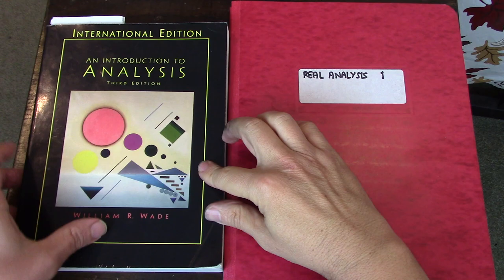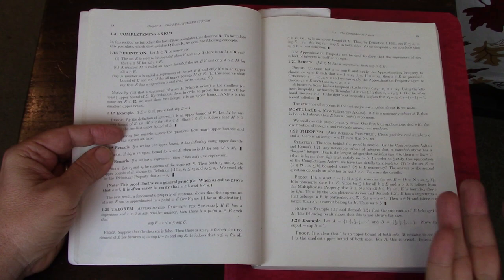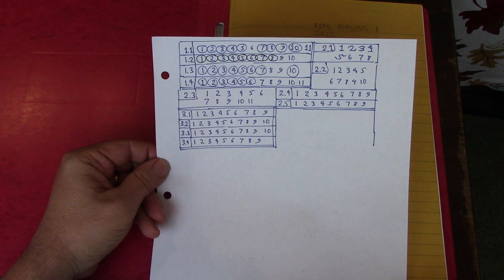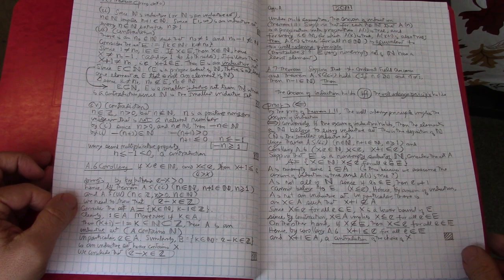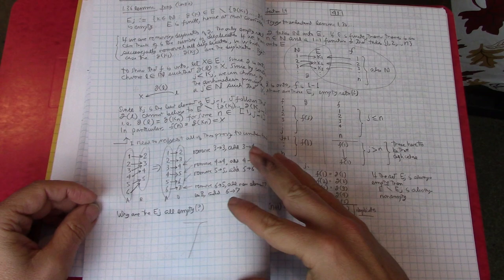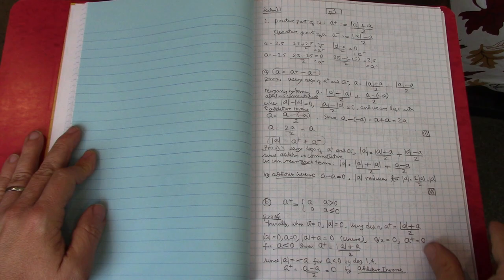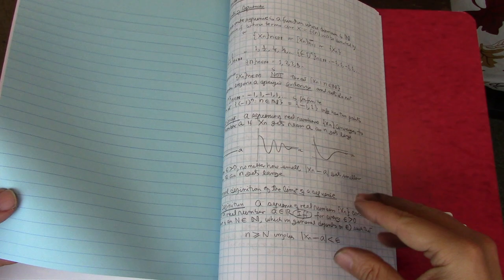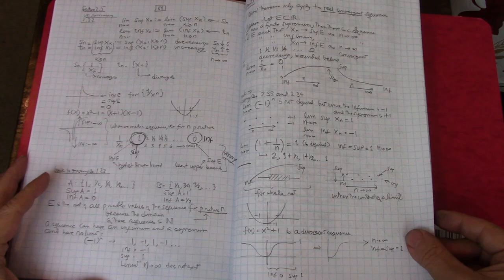39 Wade Real Analysis Jan 2023 Ch 1 2